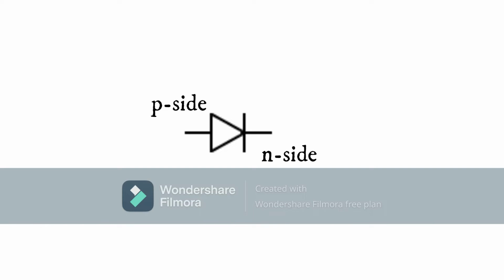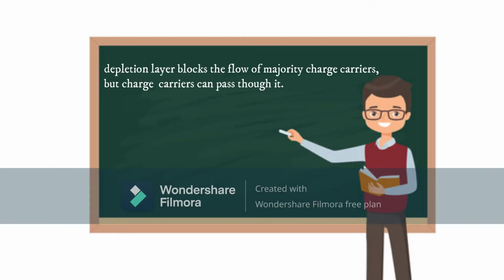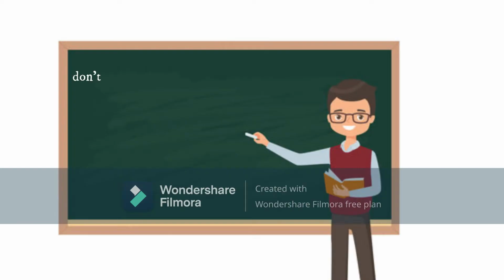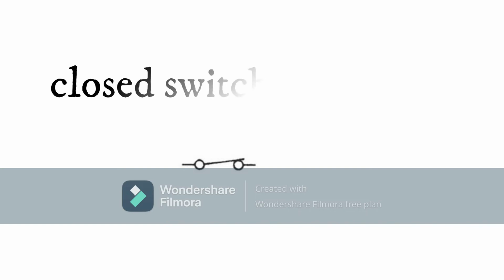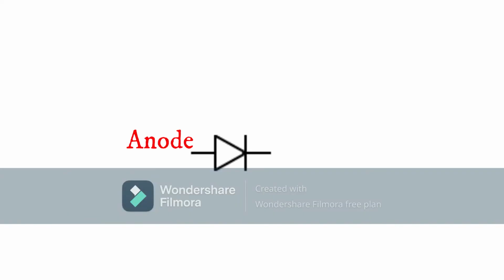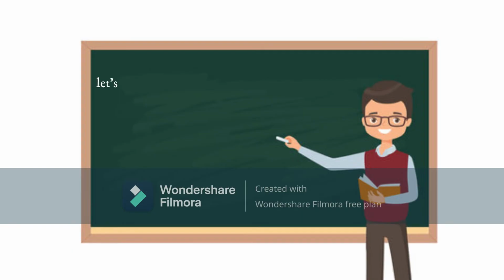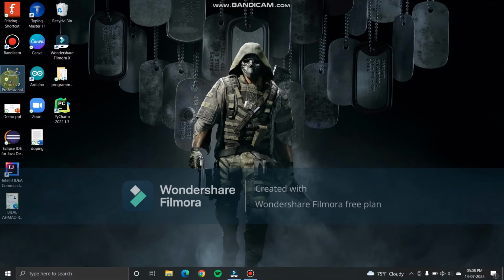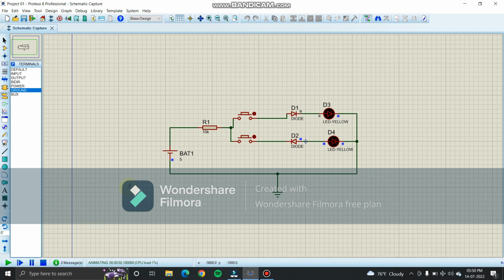what is diode? || construction and working of diode || V-I characteristics of diode.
hello and welcome back. this is the third tutorial video on electronic components. in this i have explained the construction and working of diode. I have also explained the working of diode using circuit diagram in the proteus.  i have started this series to give idea about the working use and application of semiconductors. this will build a base for our project that we are going to create in further. so keeping watching and supporting.